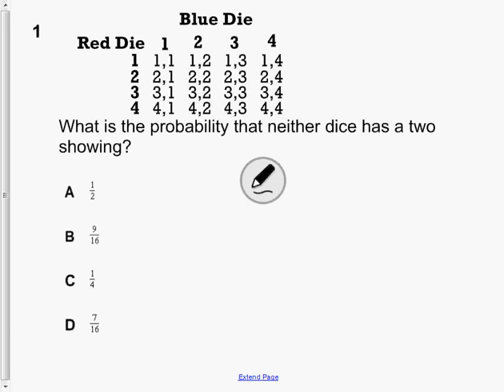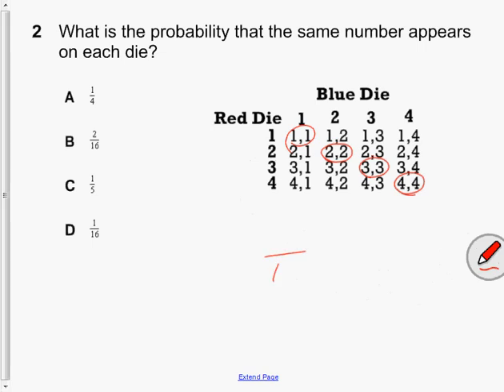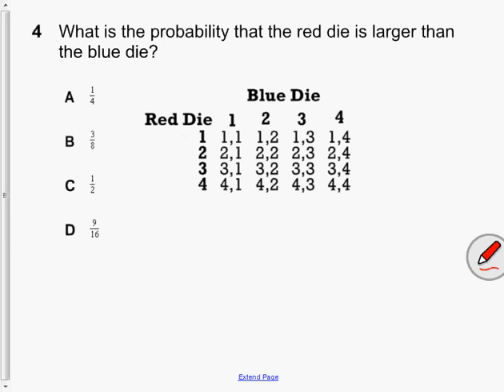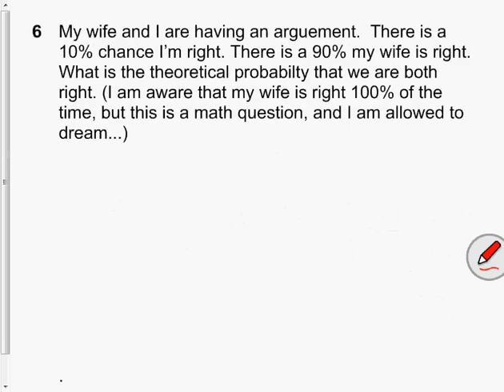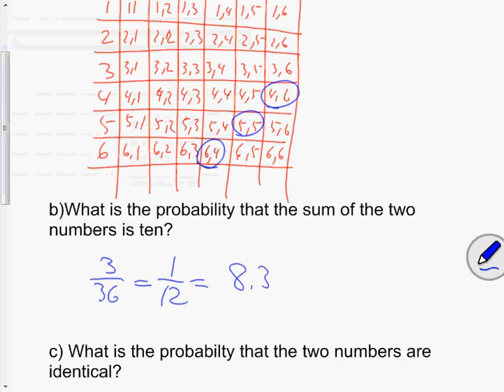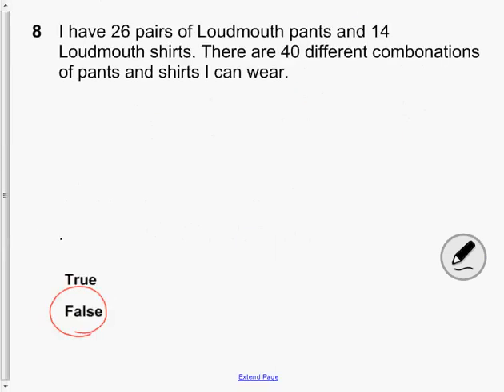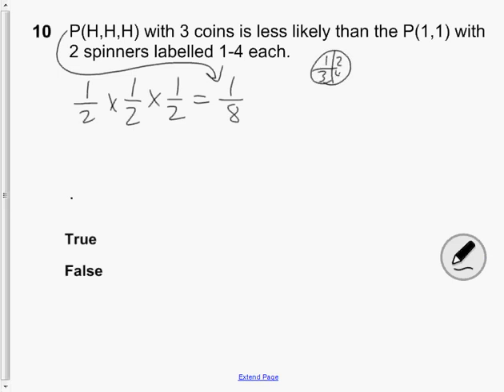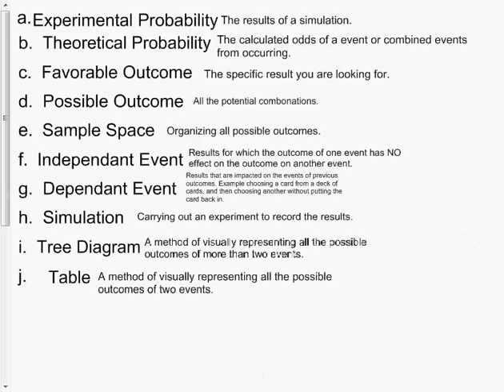Probability Test G8 Final May 2018